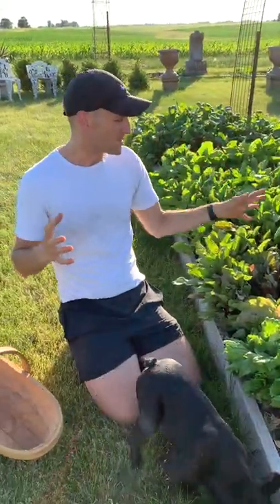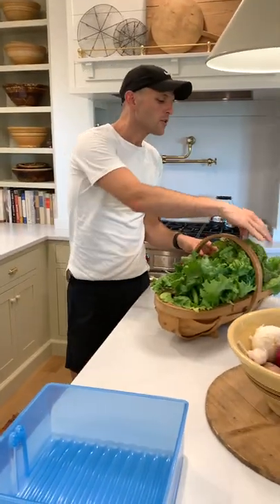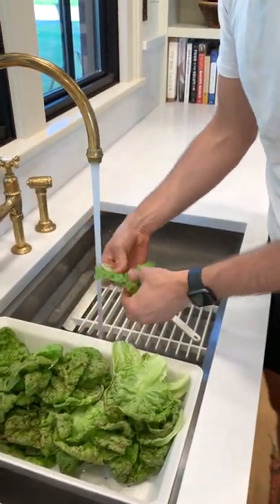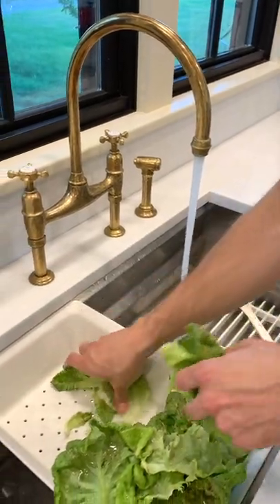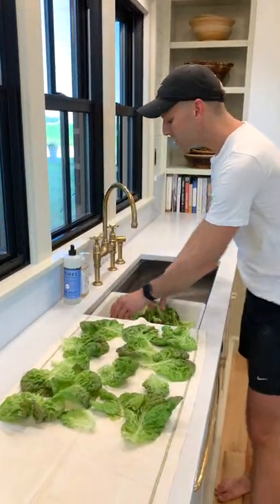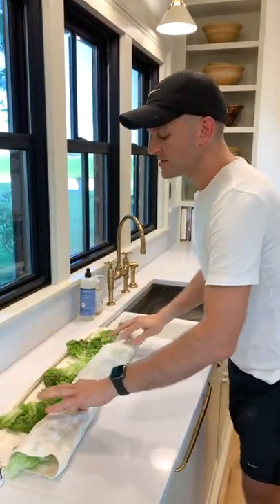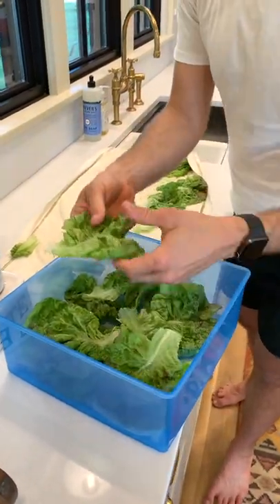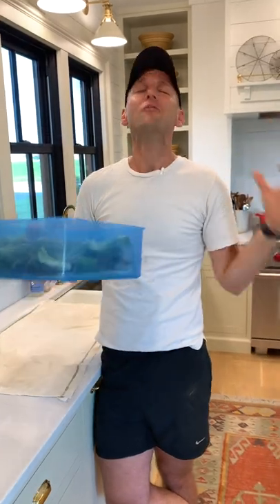How to Clean and Store Lettuce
I grow so much lettuce and other tender greens in my garden, but there are times when I'm inundated with the harvest. I love the various type of available lettuce and grow both heads of lettuce and rows of smaller, leafed varieties. Having such a bounty means that I can't use it all at once. Anyone else have that same problem? 🙋🏻‍♂️ Storing lettuce, when done properly, can prolong its life and allow you to use it up over a few weeks!

Just FYI: the best time to harvest lettuce from the garden is early in the morning or later in the evening when the sun is weaker. This keeps the lettuce crisper.

Here's the process:

- Once picked, immediately bring it indoors. If the lettuce has wilted or feels a bit limp, plunge it in ice water for a few minutes to revive it.
- Open up the heads of lettuce and rinse each leaf. Remove any dirt, insects, and debris.
- Lay the leaves on a towel and let dry slightly. If the pieces are small enough, you can also use a salad spinner to dry them.
- Once only a few droplets of water remain, line a large airtight container with a damp paper towel.
- Layer in the lettuce, but do not smash it. You can also use a large plastic bag.
- Place the lid on top and store it in the refrigerator.

Surprisingly, this method allows the lettuce to last 2-3 weeks depending on the variety!